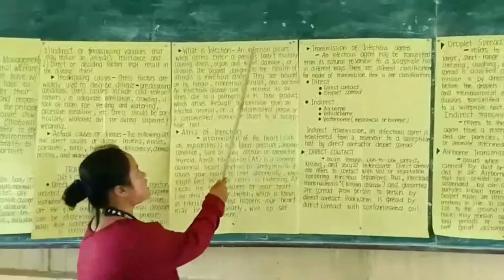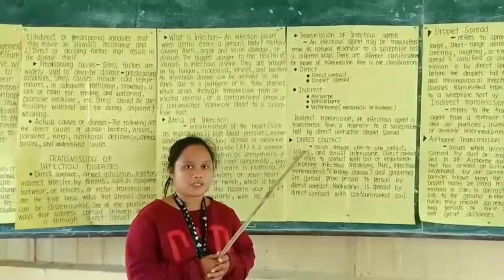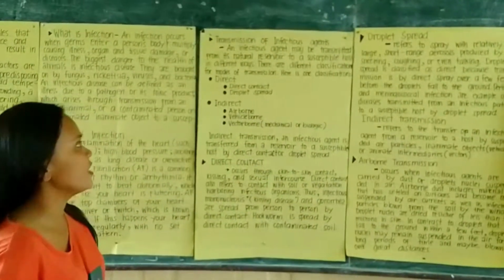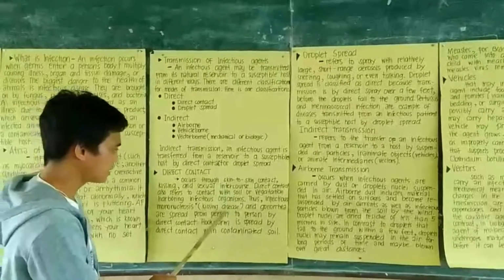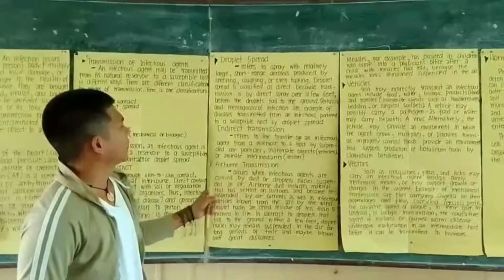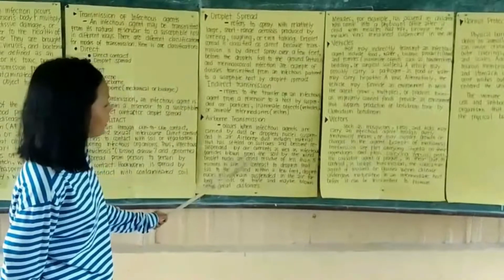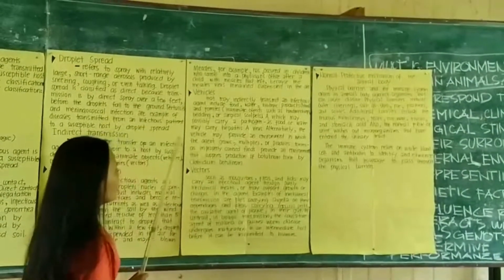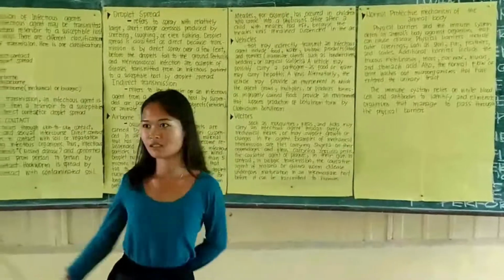Animal Health care and Management